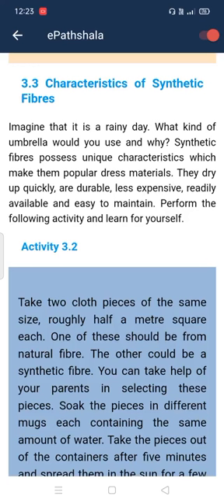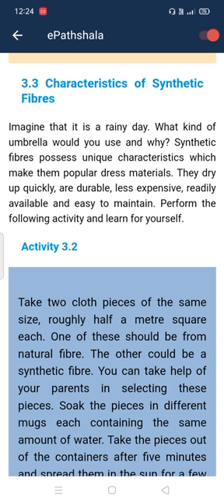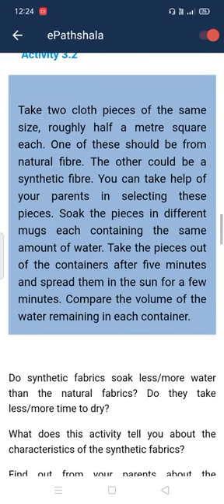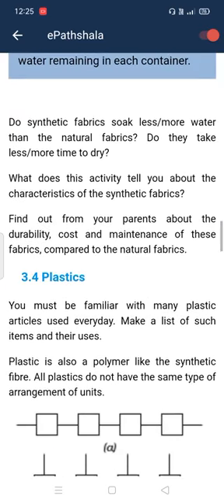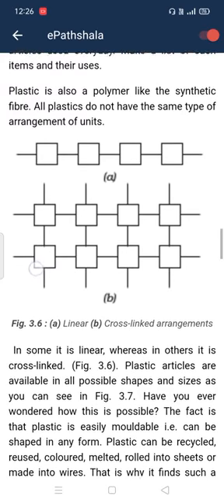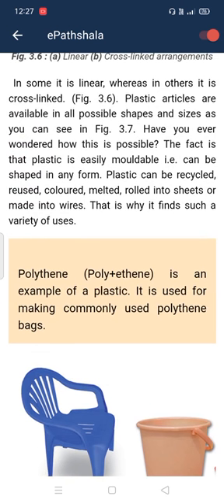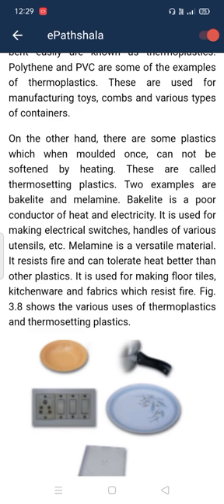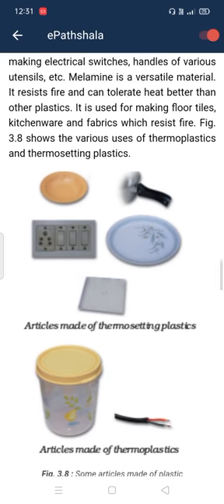Class 8, Chapter 3, 2nd video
Characteristics of Synthetic Fibre